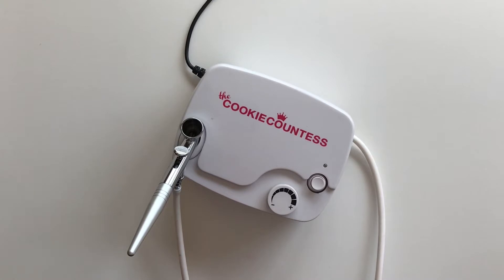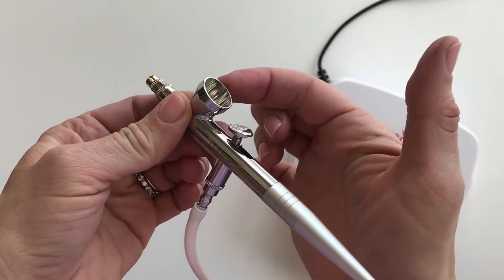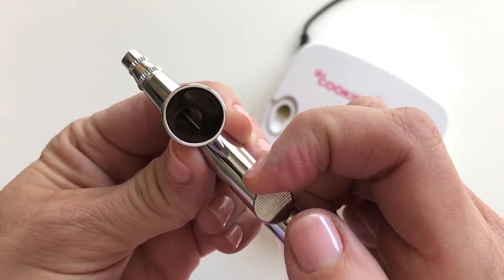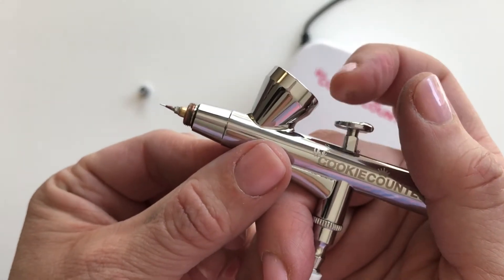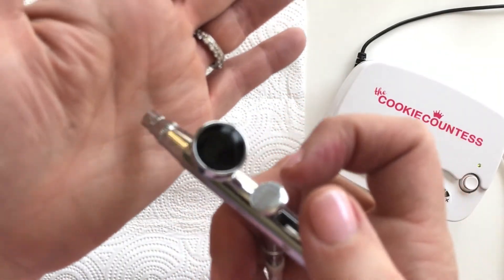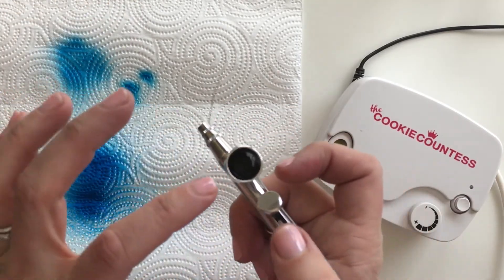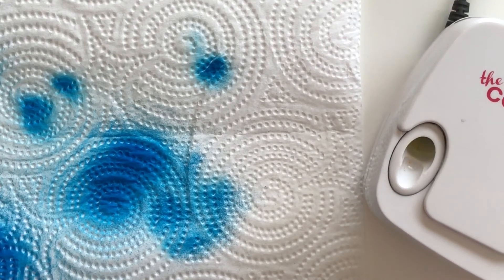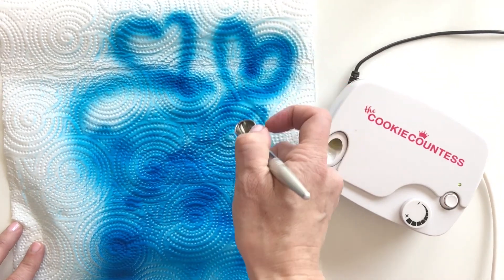I got an airbrush. Now what?!?!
You finally took your Cookie Countess airbrush out of the box... now what?!

TheCookieCountess.com
0:00 What are the different parts of an airbrush machine for cookies
0:39 The difference between a single and dual action airbrush gun
1:50 Controlling the air pressure on the cookie countess airbrush machine
2:15 How the airbrush color moves through the airbrush gun
3:10 How to control how much color comes out of the airbrush gun
4:00 Best way to practice airbrushing for cookies and cakes